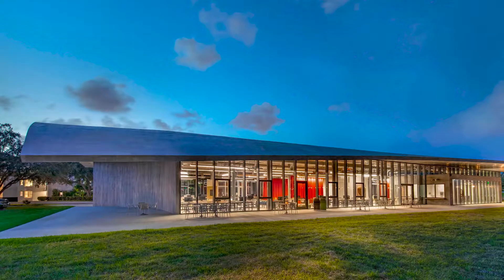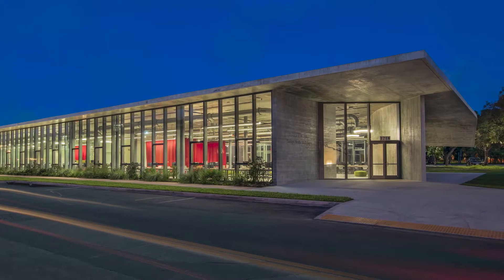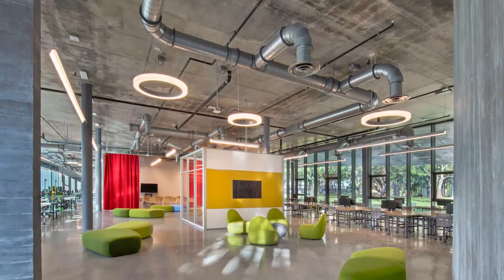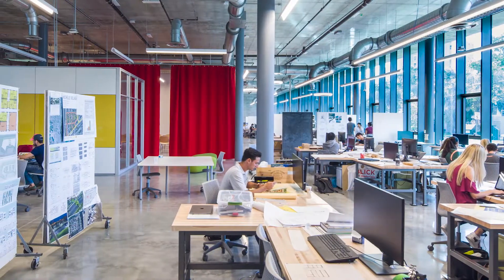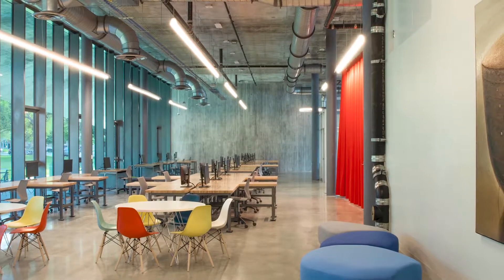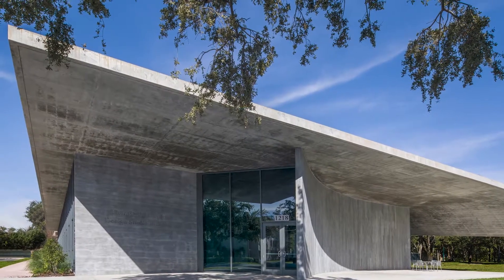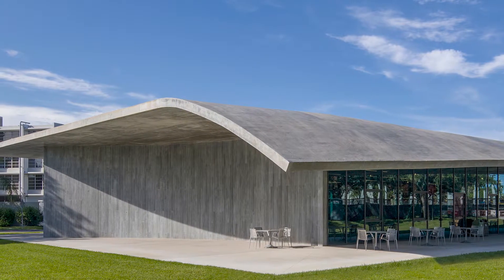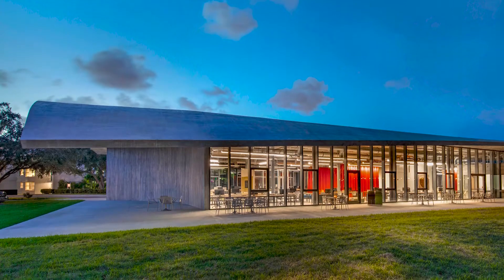University of Miami School of Architecture Thomas P. Murphy Design Studio Building by Arquitectonica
2019 Honor Award of Excellence  for New Work
University of Miami School of Architecture Thomas P. Murphy Design Studio Building
Coral Gables, Florida
Arquitectonica